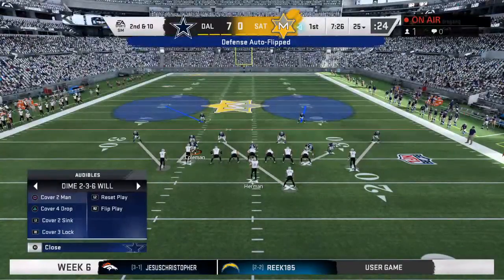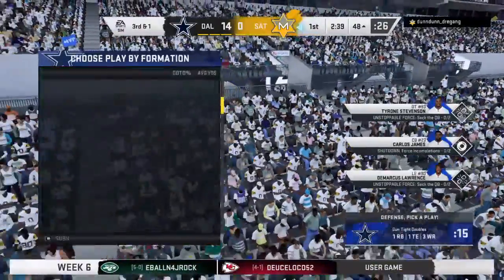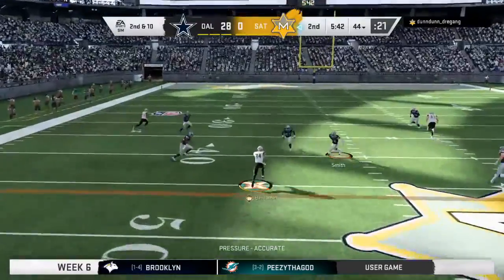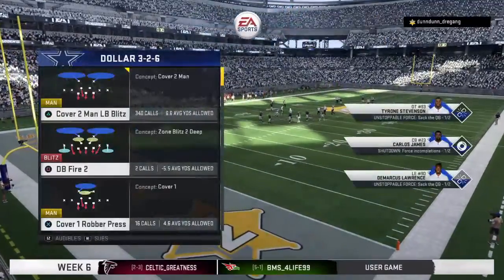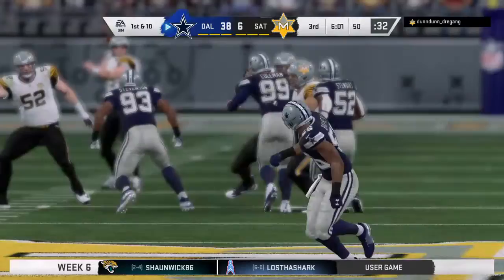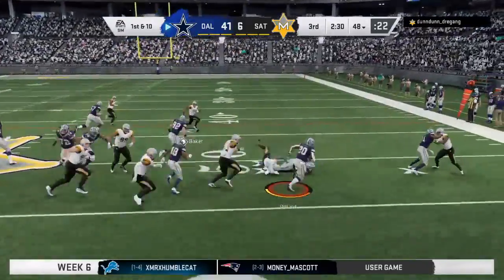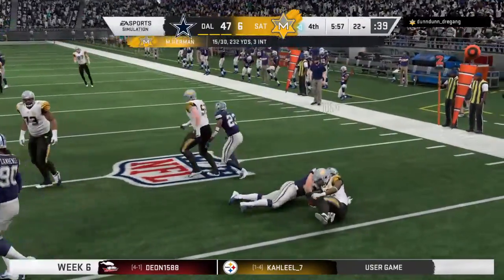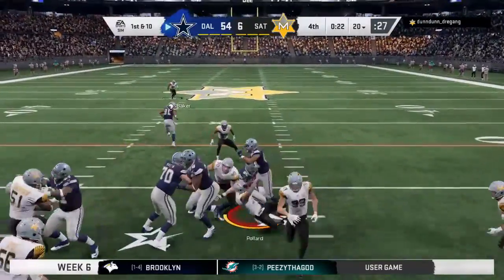Ghost_GA82's Live PS4 Broadcast